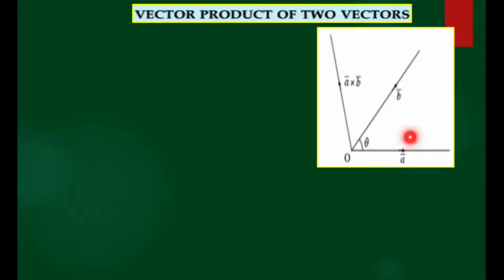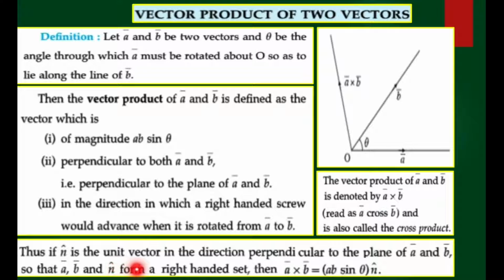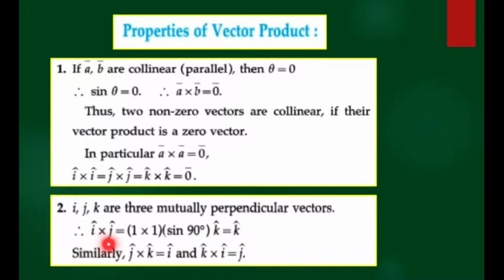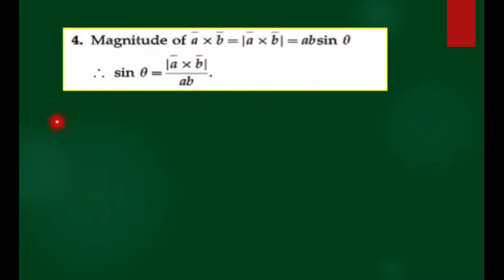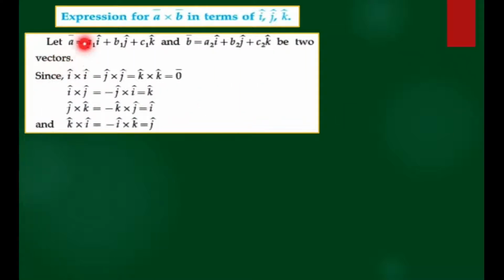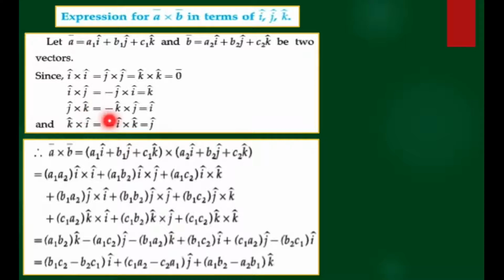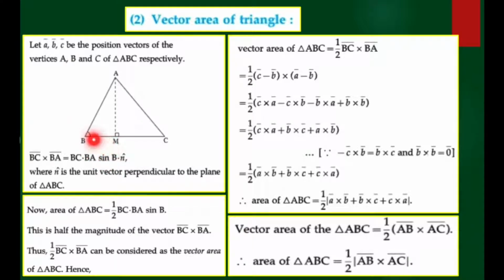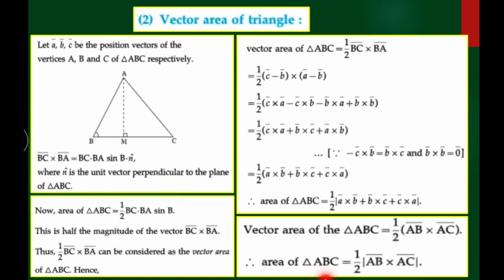Vectors class 12, Cross Product of Vectors